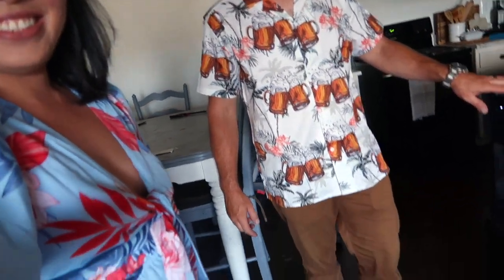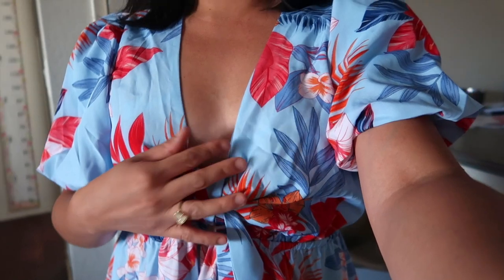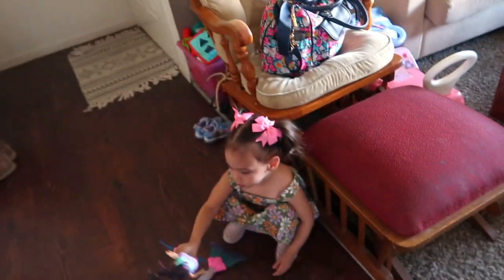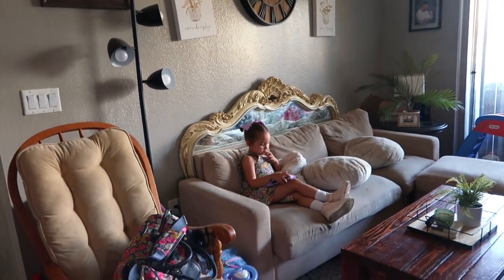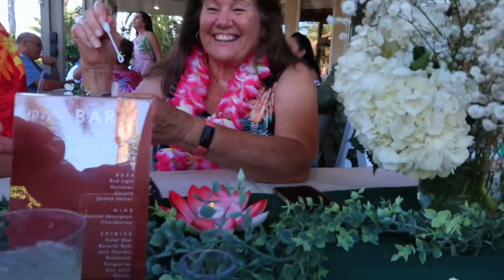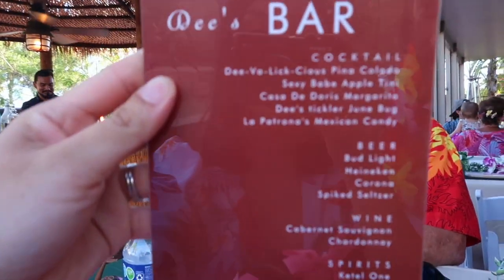WEEKEND FUN VLOG WITH FAMILY & FRIENDS || 50th HAWAIIAN BIRTHDAY PARTY || FIRE DANCE & HULA DANCERS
Hi lovies! Today’s video is our WEEKEND FUN VLOG WITH FAMILY & FRIENDS, 50th HAWAIIAN BIRTHDAY PARTY, FIRE DANCE & HULA DANCERS

CHECK OUT SOCIAL MEDIA ACCOUNT:
JILL SANCHEZ

EQUIPMENTS:
 Canon G7x mark ii
 Canon SL1
 Amazon Tripods